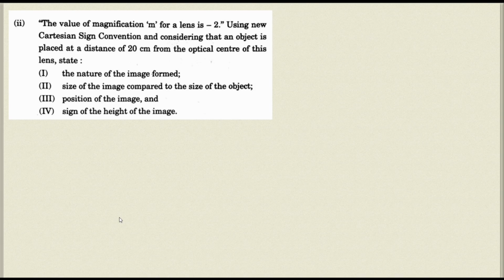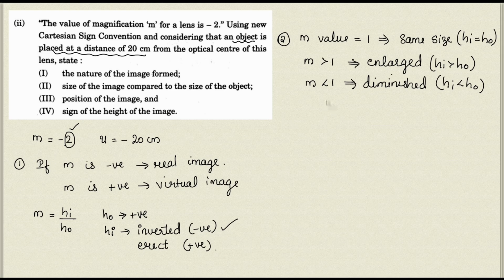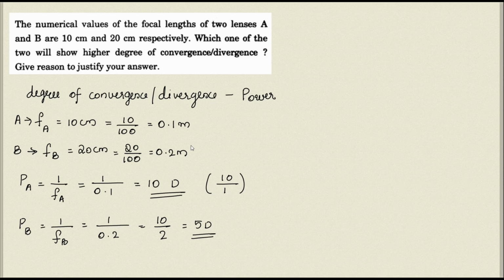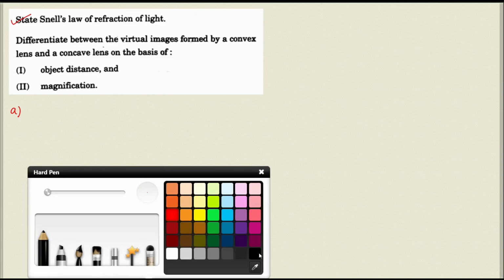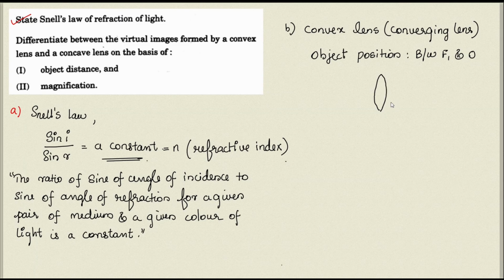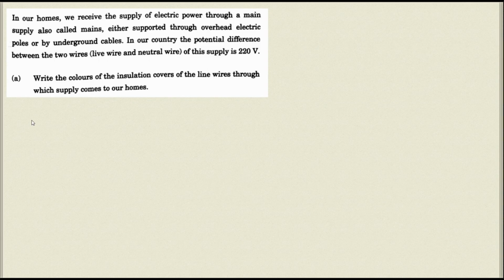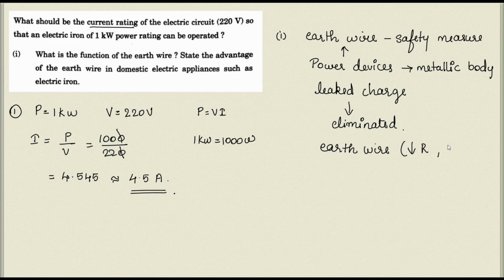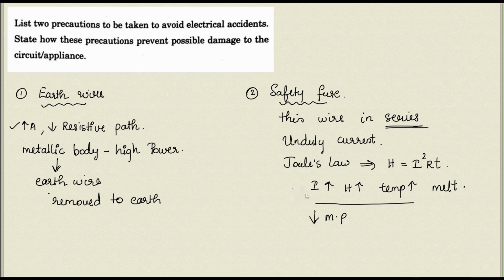PYQ 2025 - Class X - CBSE Board - Physics - SET 2_Part 3/3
Previous Year Question Paper 2025 - Class X - CBSE Board - Physics - SET 2_Part 3/3
00:15 - Magnification of a lens to determine the nature and size of the image.
06:35 - Degree of convergence and divergence
09:30 - Refraction of light through rectangular glass slab
13:08 - Snell's Law
16:35 - Virtual image formed by Convex and Concave lens
21:25 - Colour of insulation of live wire and neutral wire
22:55 - Calculation of current rating
24:25 - Earth wire as safety measure
26:53 - Precautions to prevent electrical accidents